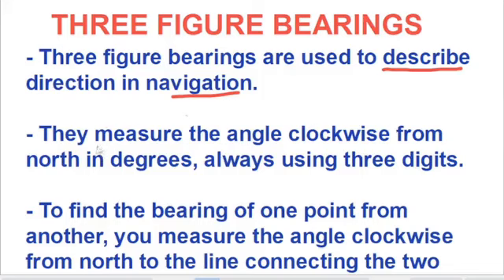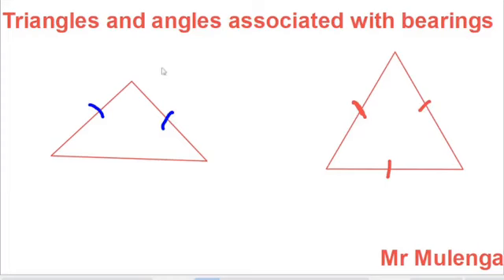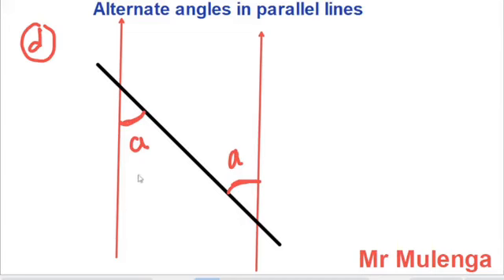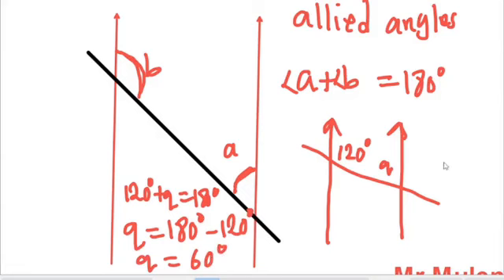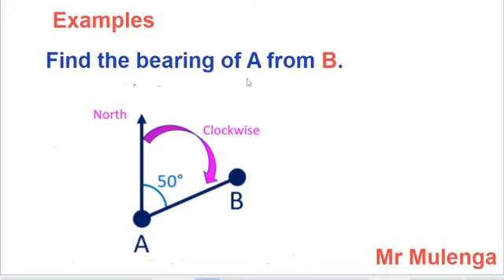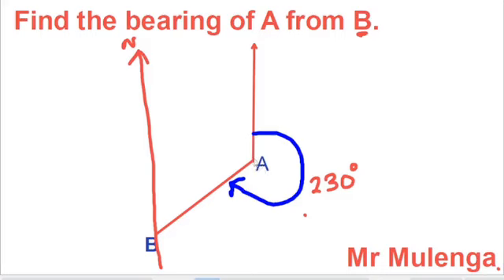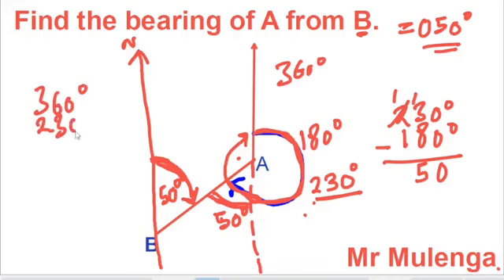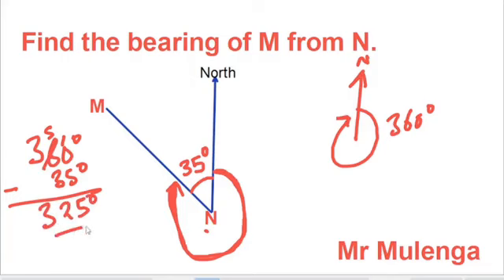BEARINGS - THREE FIGURE BEARINGS